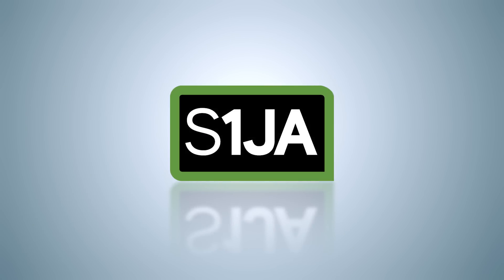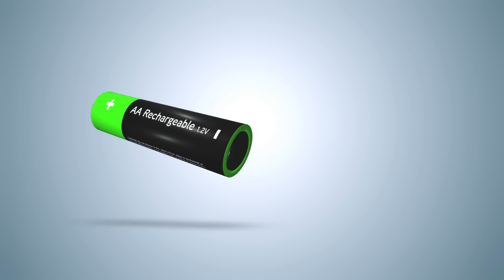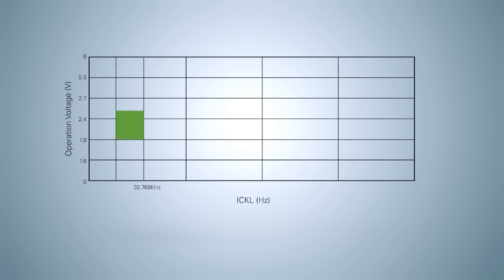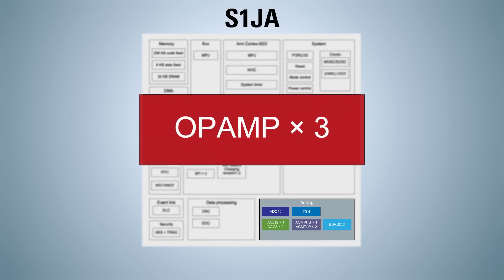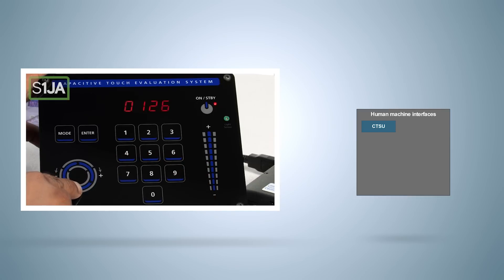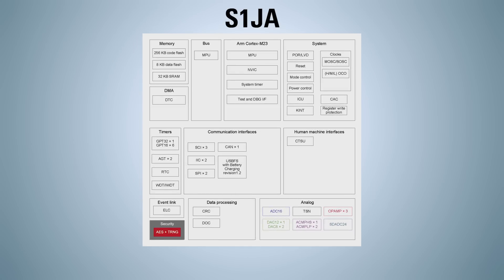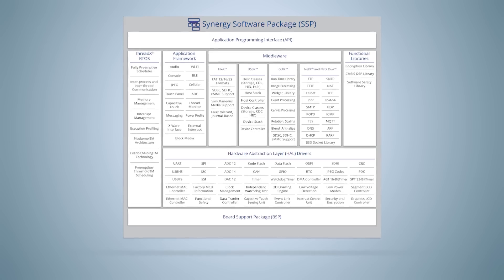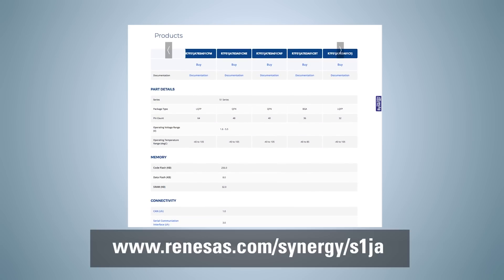New Renesas Synergy™ Analog rich Low-Power Microcontrollers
Renesas Synergy™ Low-Power S1JA Microcontrollers with Integrated Programmable Analog Simplify Designs and Reduce BOM for Industrial IoT Sensor Applications